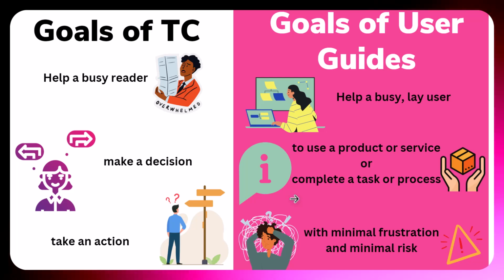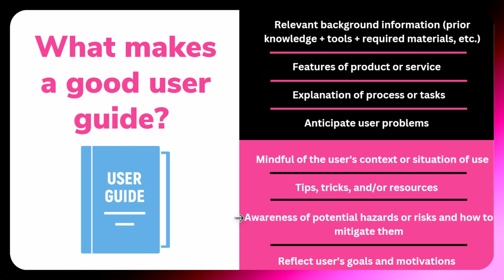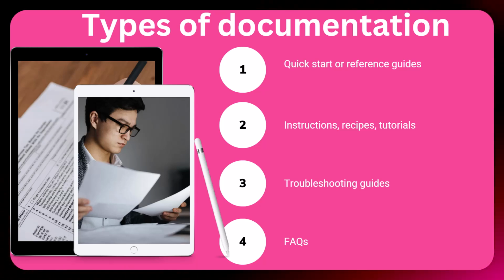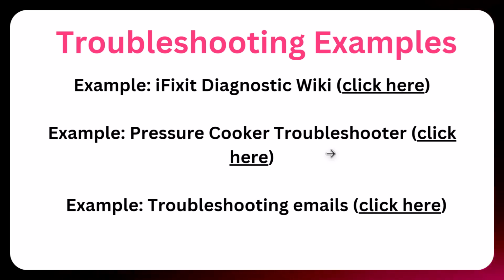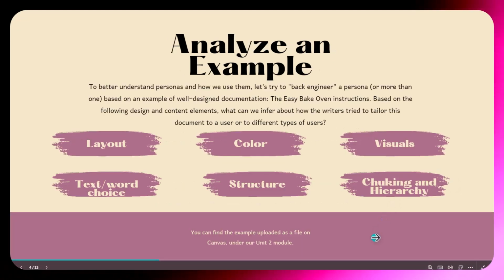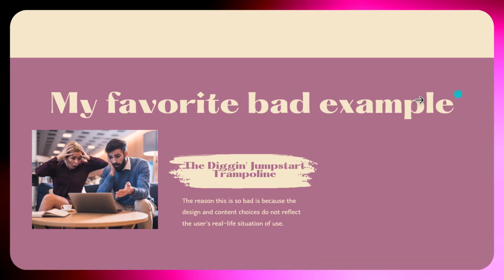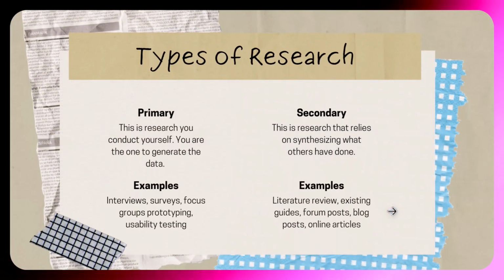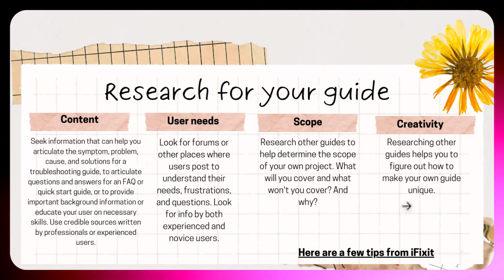English 402 user guide overview video